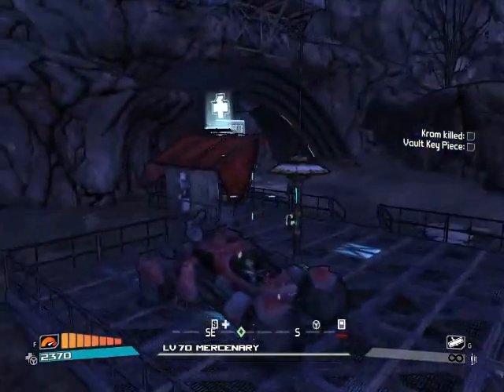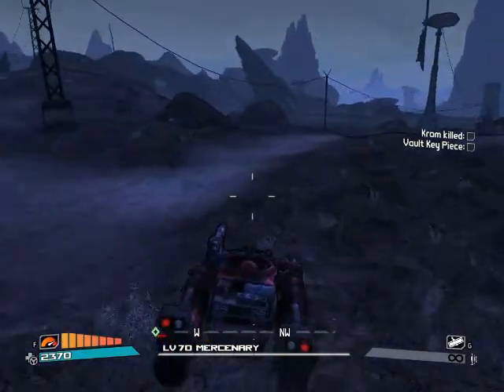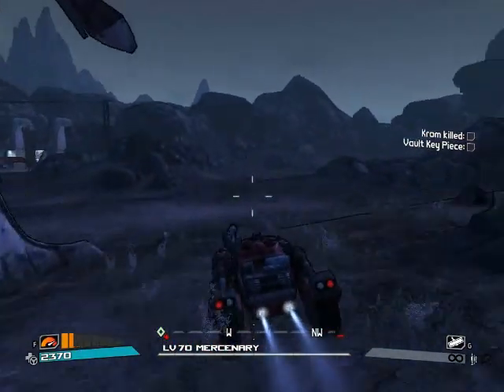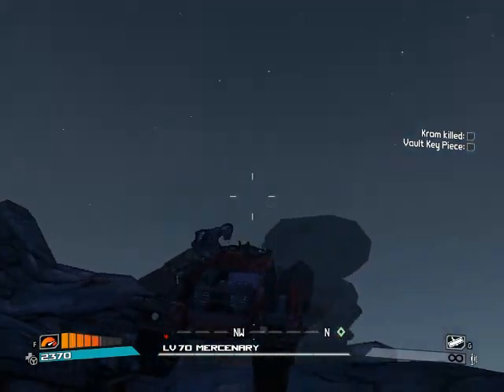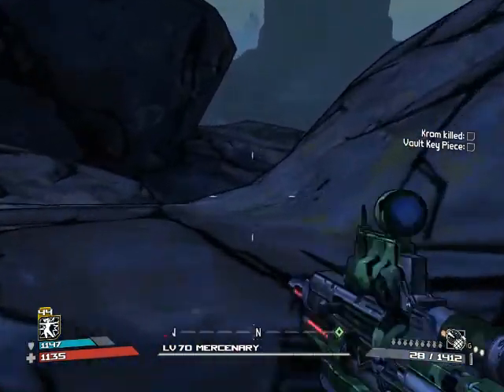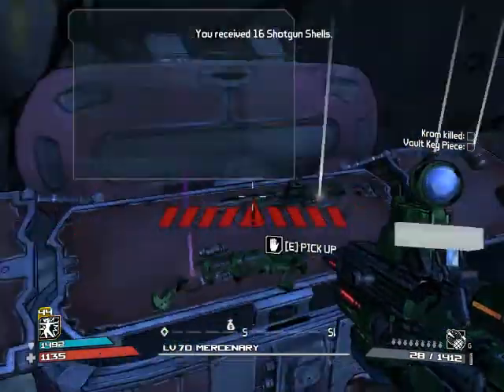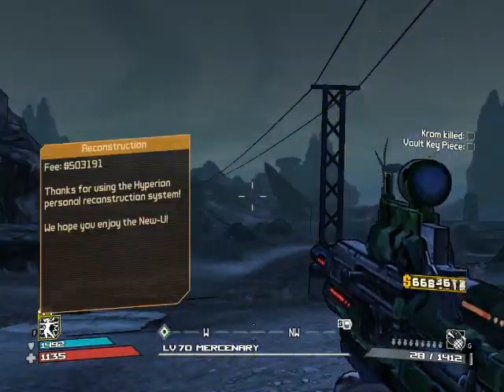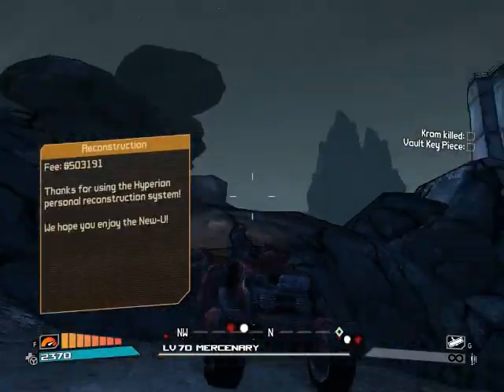Borderlands - Dev's Chest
One of the not so secret chests in "The Underpass"